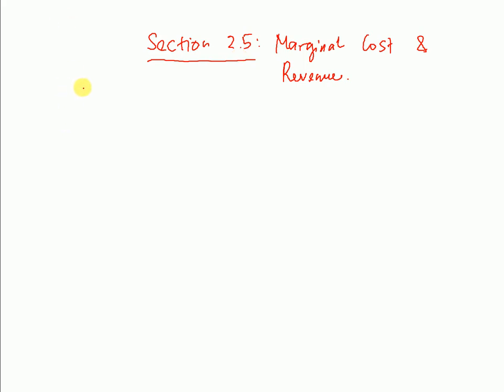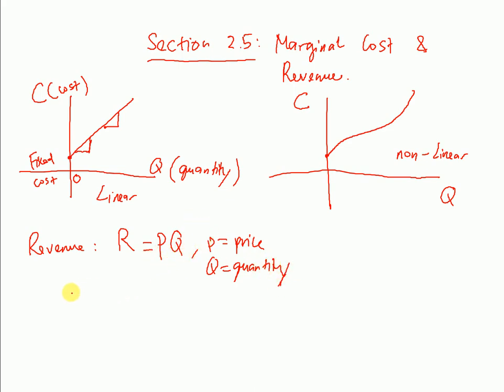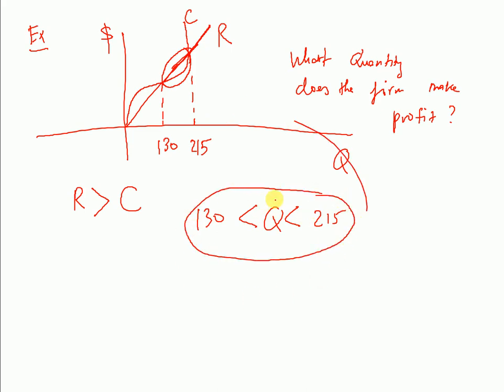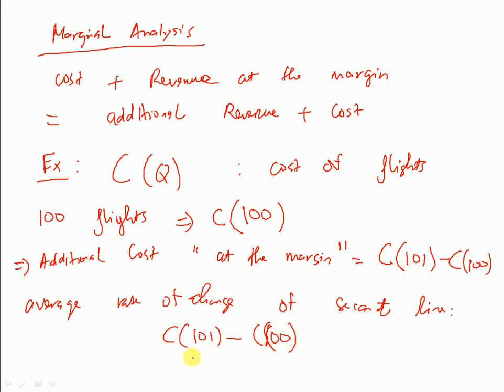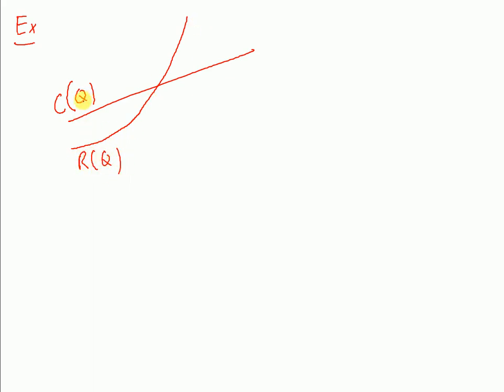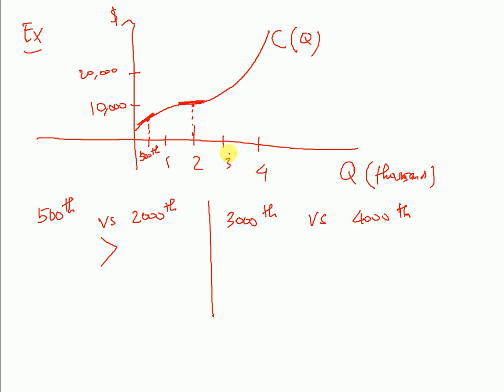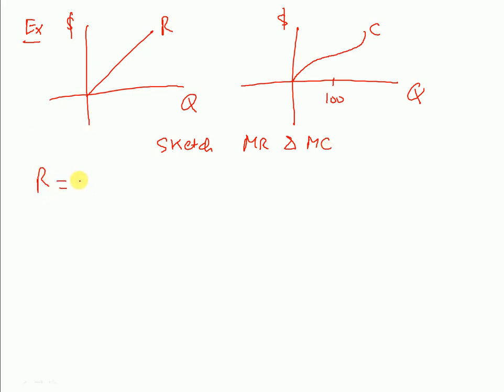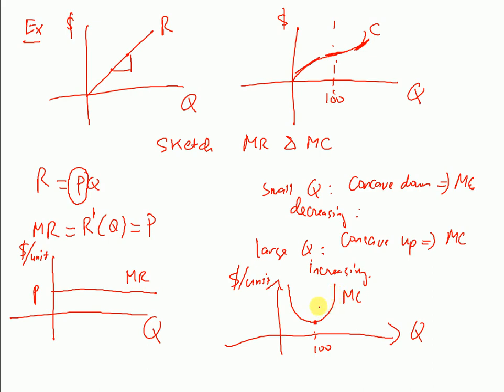Math 109 Section 2 5